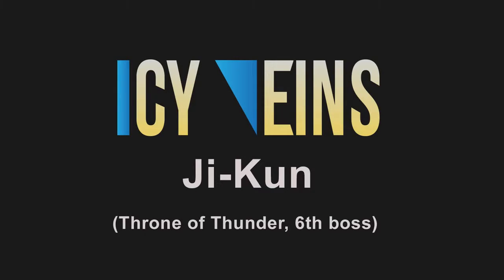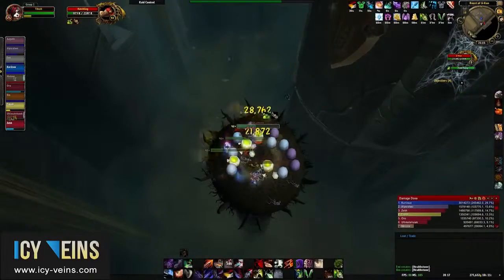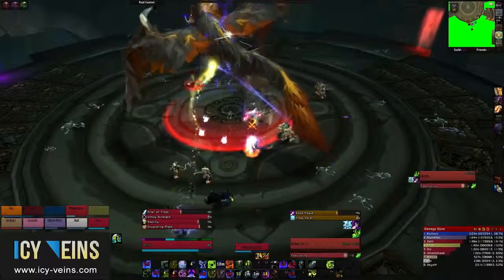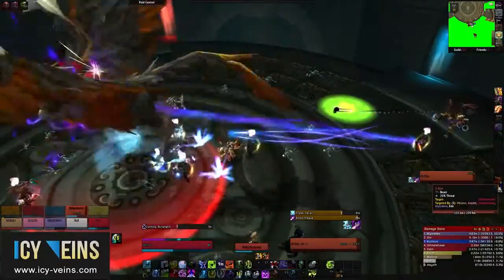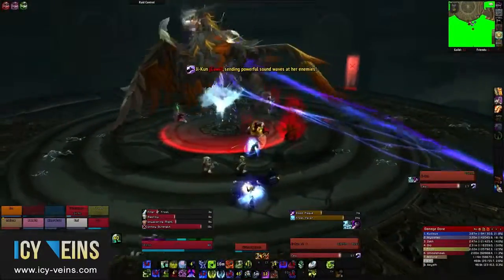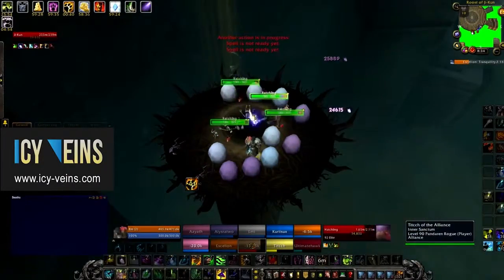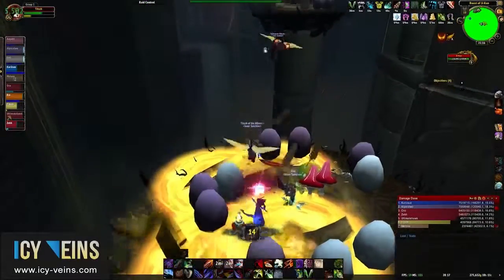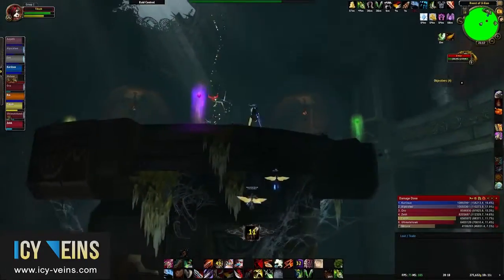Ji-Kun - 5.2 PTR Preview